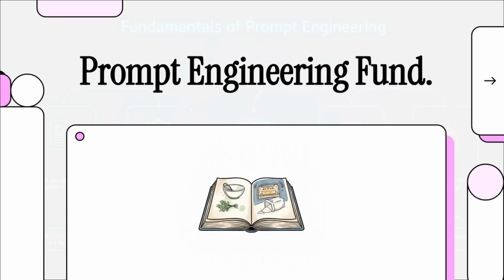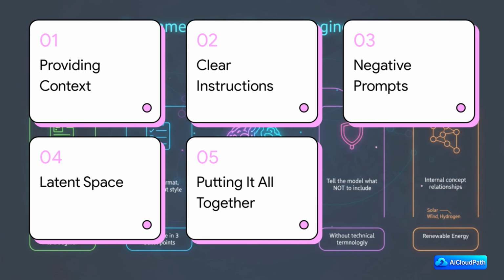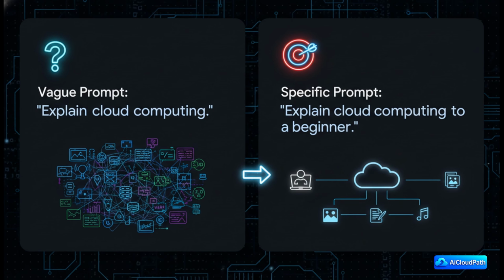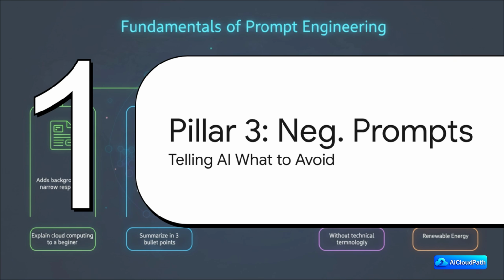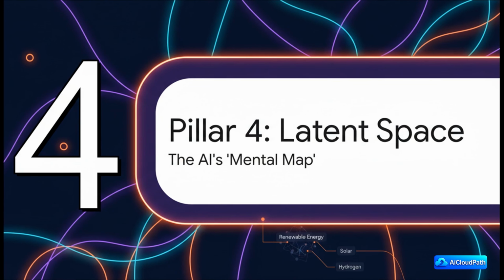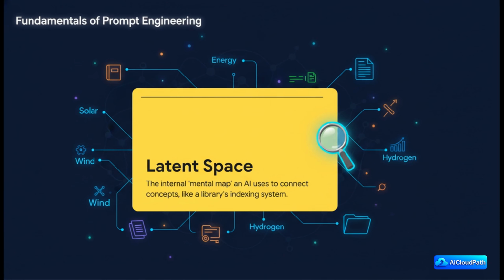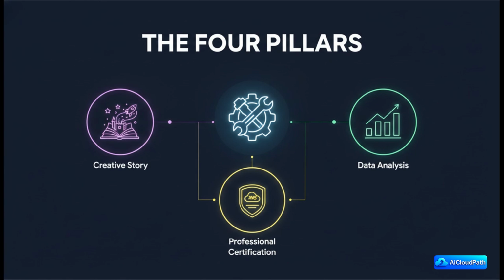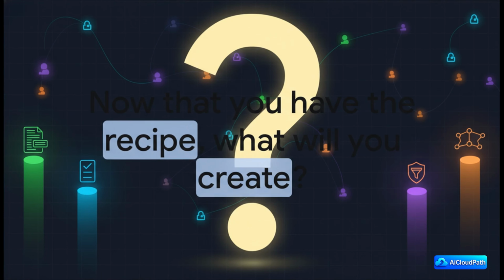Prompt Engineering Fundamentals 🚀 Master Context, Instructions & Latent Space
Want better AI outputs? It starts with better prompts.

In this video, we break down the fundamentals of prompt engineering for foundation models and AWS generative AI applications.

You’ll learn:

✅ How context narrows model responses
✅ Why clear instructions improve accuracy
✅ How negative prompts remove unwanted outputs
✅ What model latent space actually means
✅ How these concepts connect for exam success

If you're preparing for the AWS Certified AI Practitioner exam, understanding prompt engineering is critical.

Better prompts = better AI results.

All Gurus get there one lesson at a time.